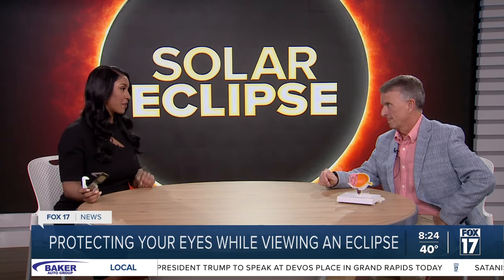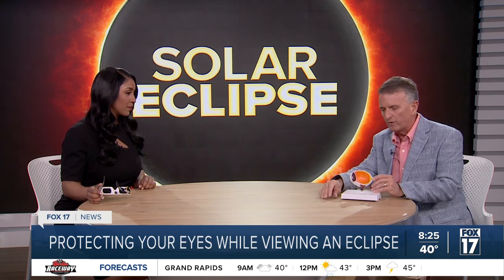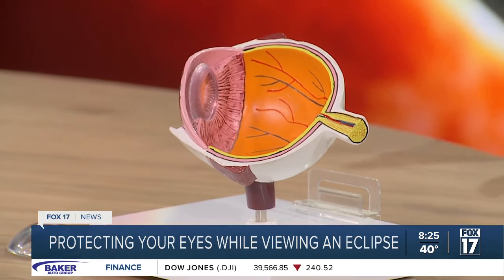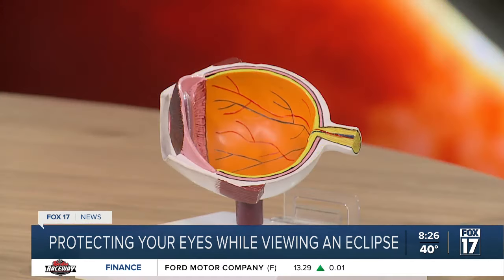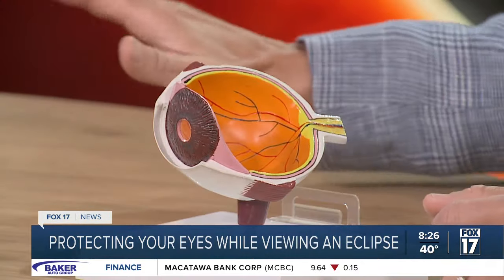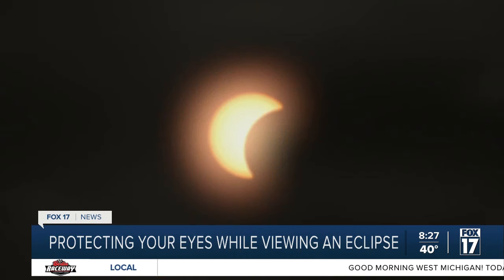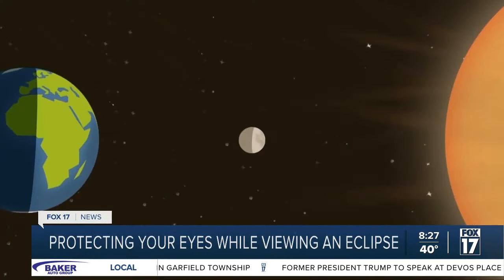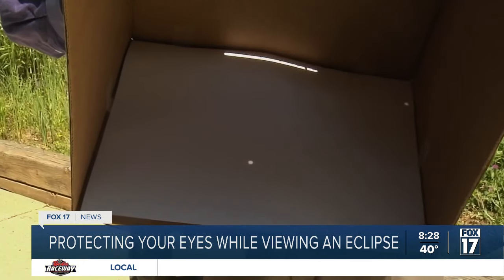Local Optometrist talks eye safety during 2024 Eclipse